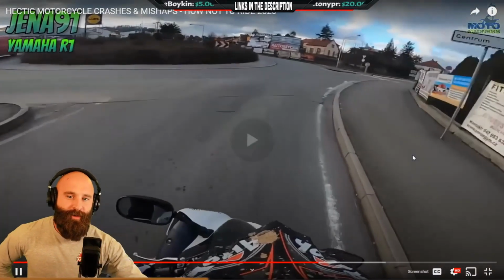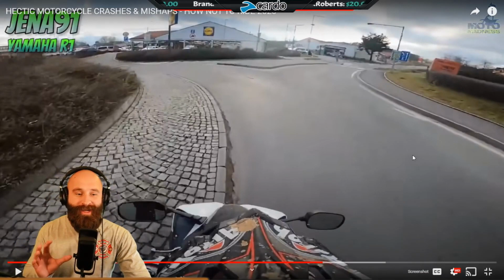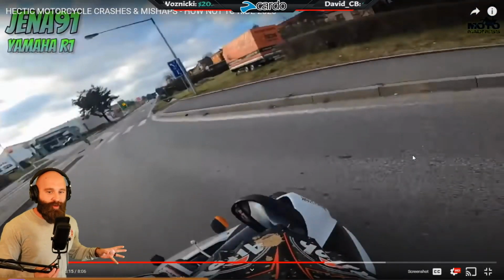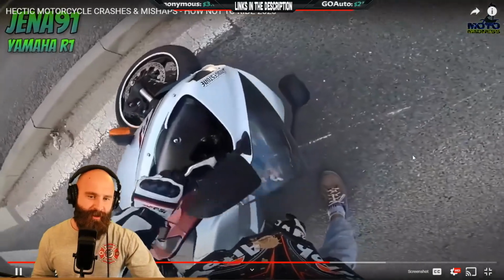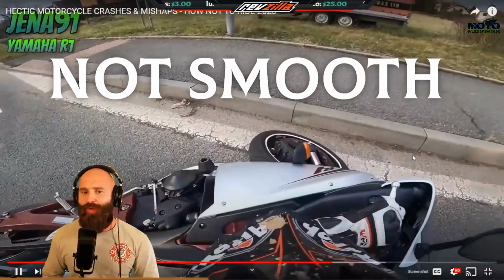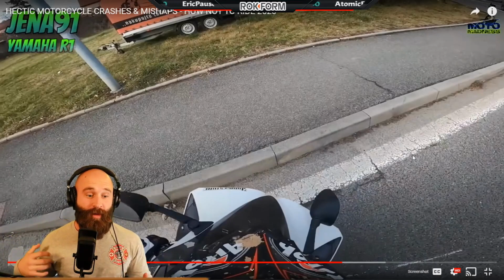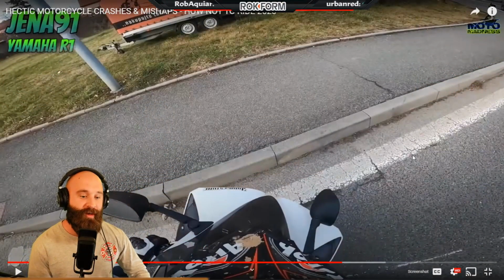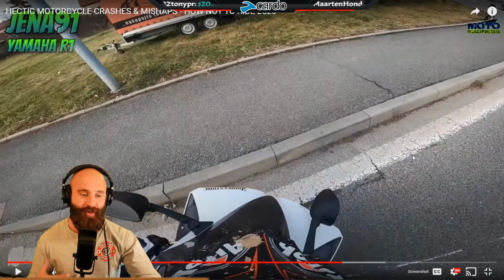Was This Motorcycle Too Powerful For Him?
📱 ROKFORM Phone/Motorcycle Mounts (Discount applied automatically!)
🎧 CARDO Motorcycle Bluetooth Systems (Discount applied automatically!)
🙏 REVZILLA 👍 Grab yourself some motorcycle gear 👍

                                      IMPORTANT
Visitors to the More DanDanTheFireman Channel should always seek training in person from an accredited training facility. More DanDanTheFireman and its owners, DanDanTheFireman LLC, assume no responsibility for information contained on this channel and disclaim all liability in respect of such information. More DanDanTheFireman hereby excludes liability for any claims, losses, demands, or damages of any kind whatsoever with regard to any information, content, or services provided, including but not limited to direct, indirect, incidental, or consequential loss or damages, compensatory damages, loss of profits, or data, or otherwise.

Hosseinzadeh v. Klein, 276 F.Supp.3d 34 (S.D.N.Y. 2017) (granting summary judgment on fair use grounds in favor of defendant video makers); Equals Three, LLC v. Jukin Media, Inc., 139 F. Supp. 3d 1094 (C.D. Cal. 2015).